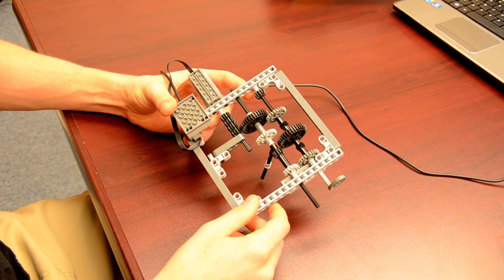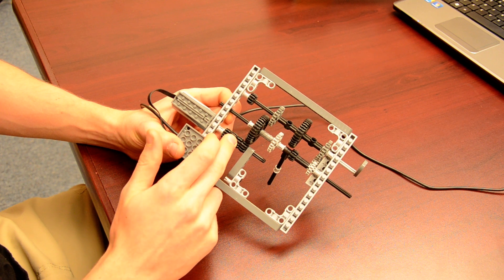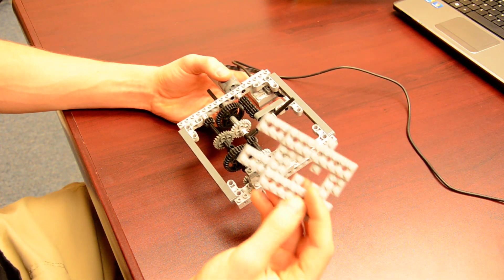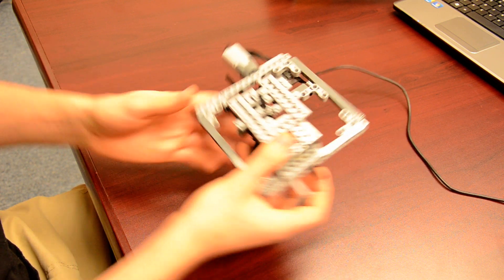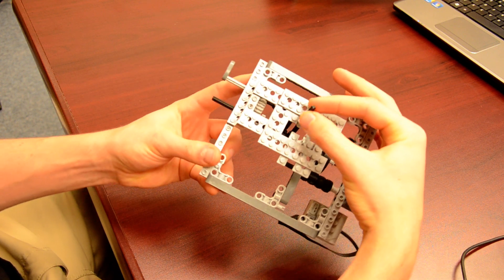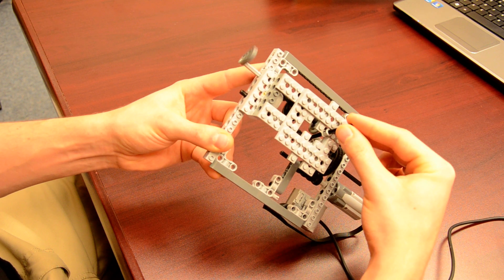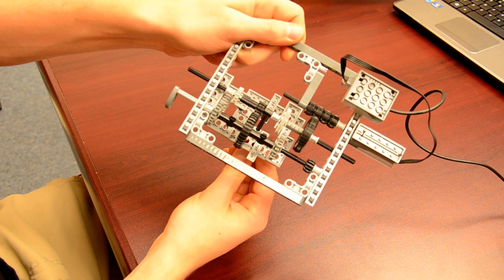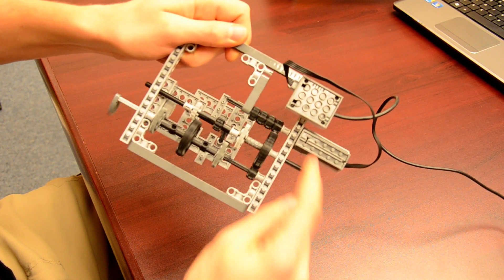How a Car Transmission Works! Using Lego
We demonstrate how a car's transmission works using various Lego components. Watch and learn what happens when you switch gears!